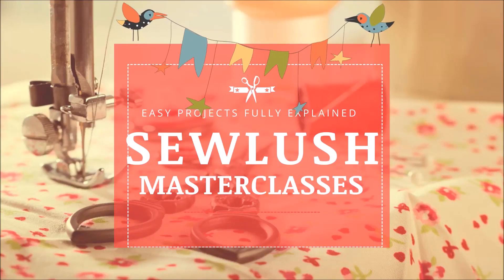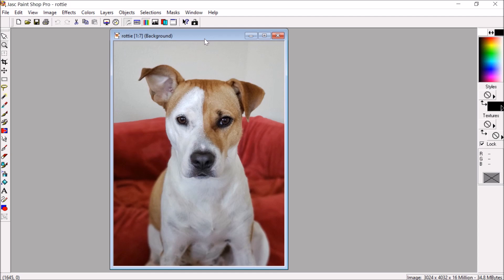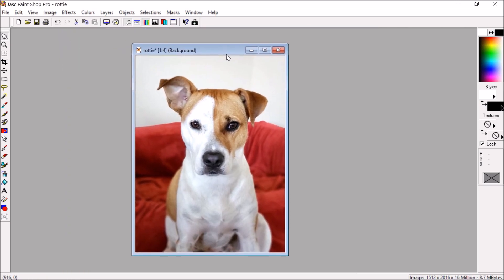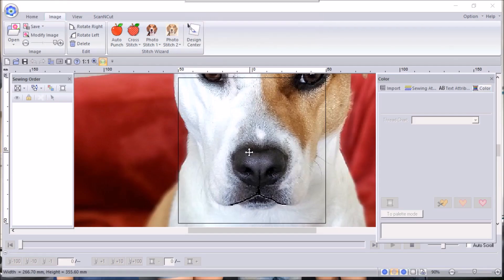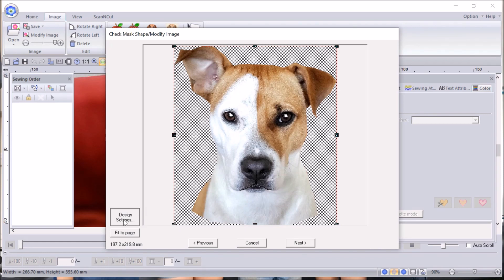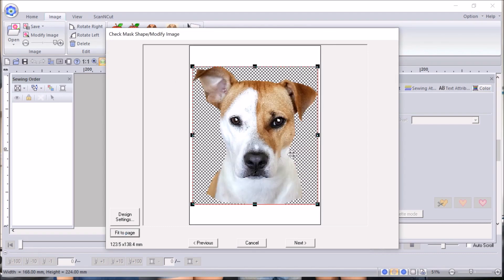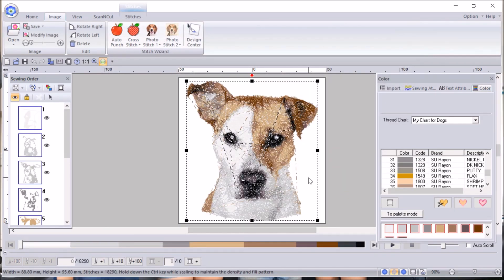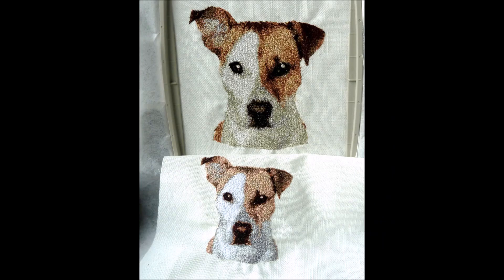How to edit a photo and then digitize it in Photo Stitch with PE Design.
How to edit a photo BEFORE you digitize.  Prepare your photo to make Photo Stitch a breeze.  This will also walk you through Photo Stitch so that the end result is fabulous.  Photo Stitch is part of the PE Design programme.  Sew Lush Designs.